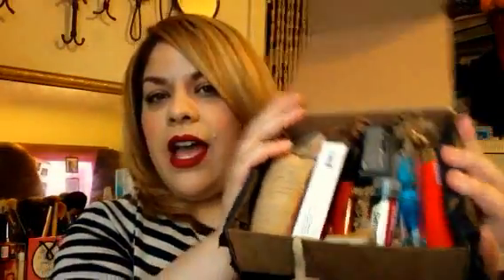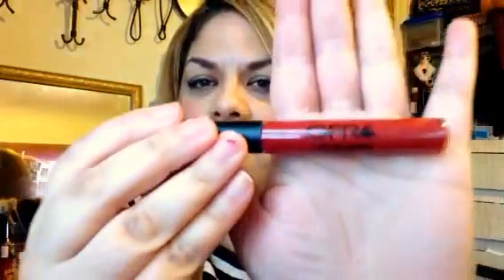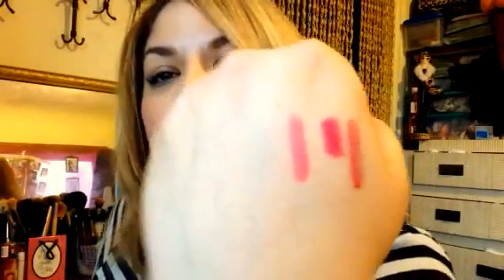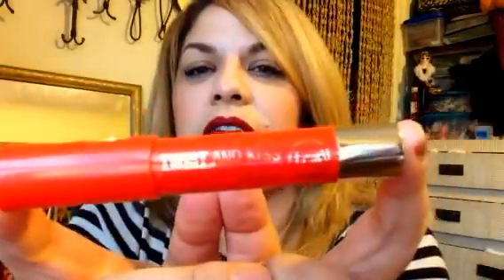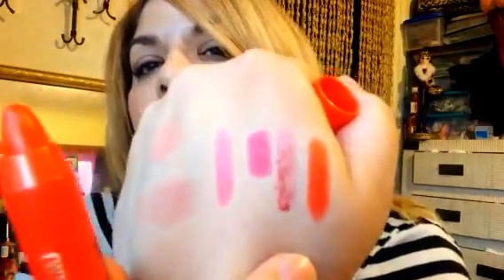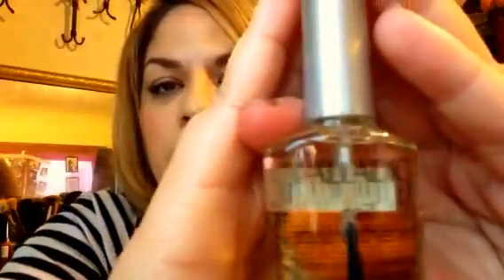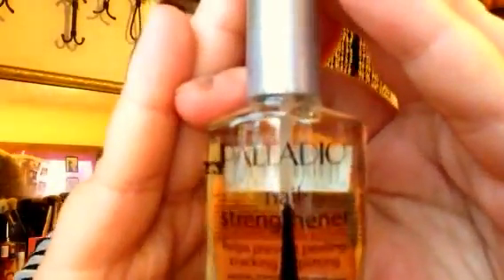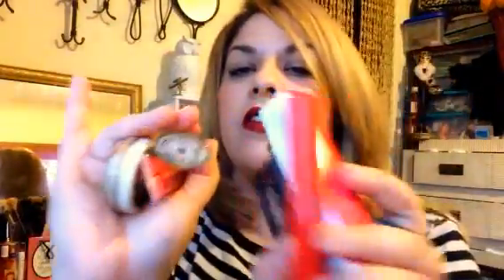Lip factory late November box 🐒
i didn't realize that this might be my last box..i think that the website is having some problems so thats why it was so late. It to bad i loved it but i still have boxycharm and meme. if anyone knows of any more subscription sites thats all lips let me know and i will do a video on them..Thanks for watching and sorry this is also the december box